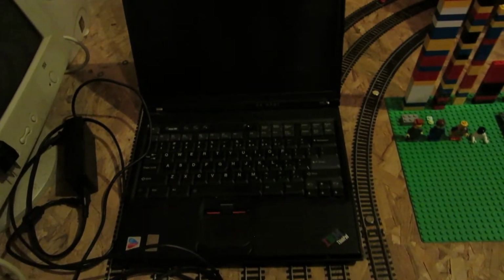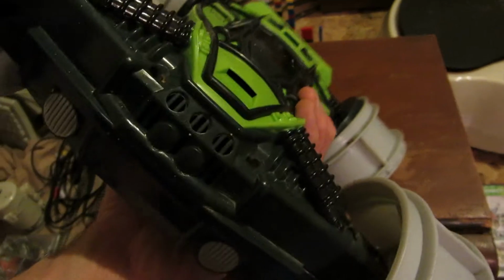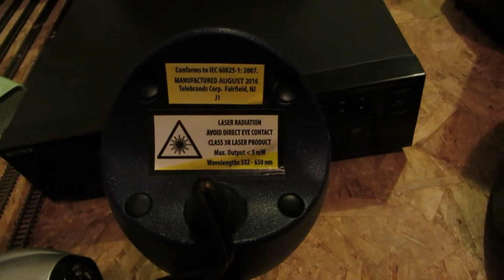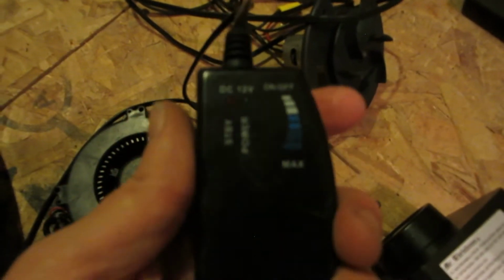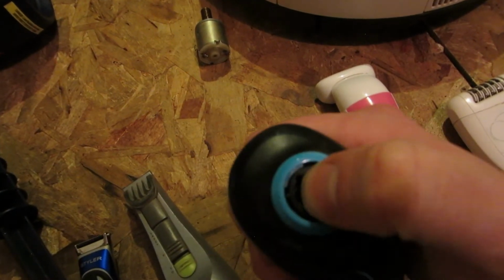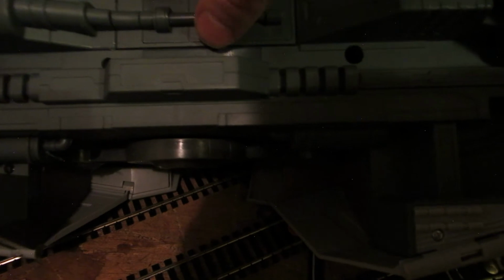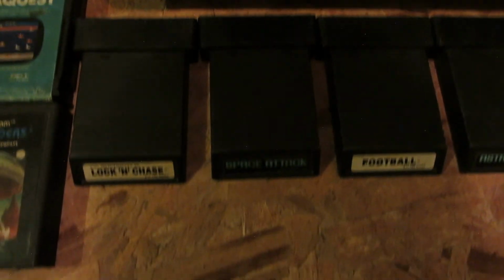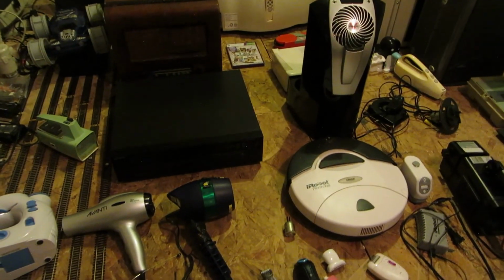Spring Cleanup April 30th 2018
Stuff I found roadside on Spring cleanup 2018.